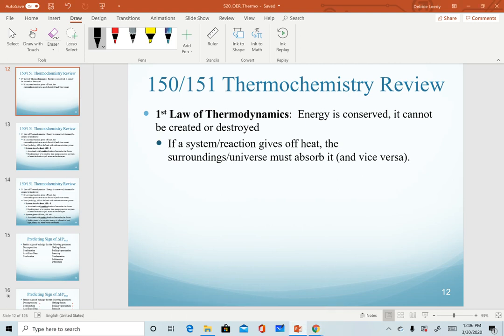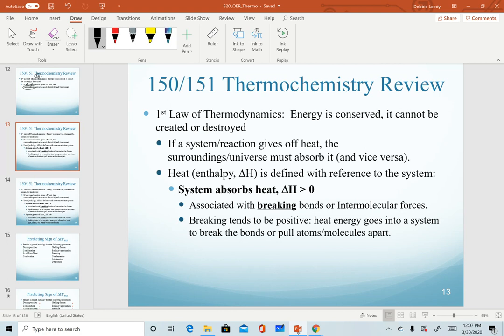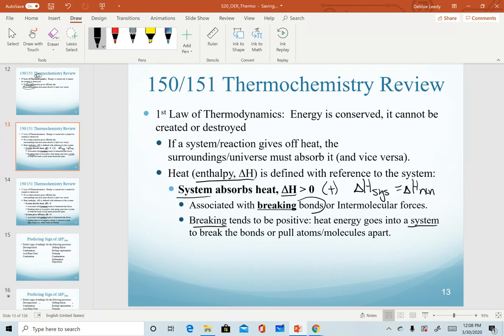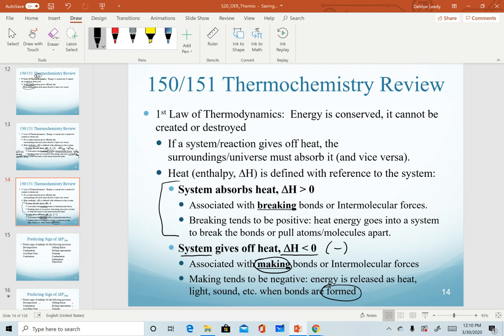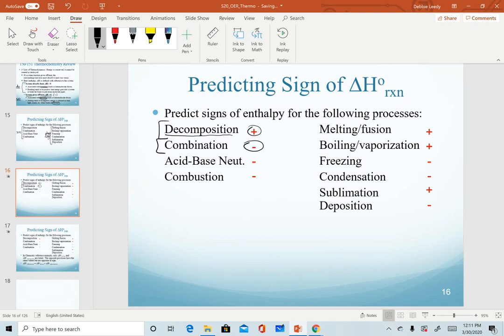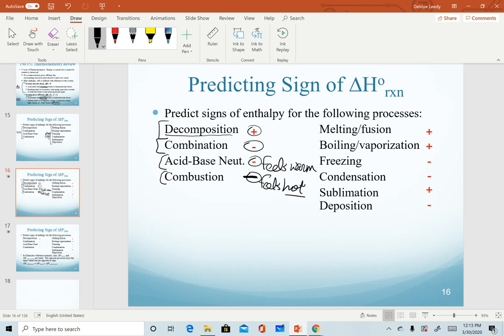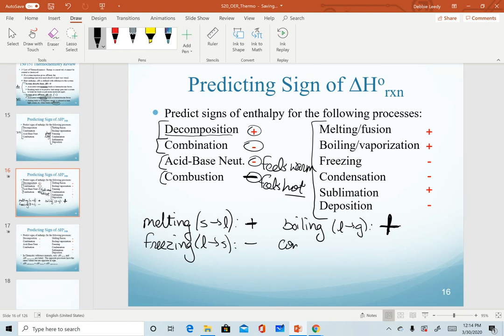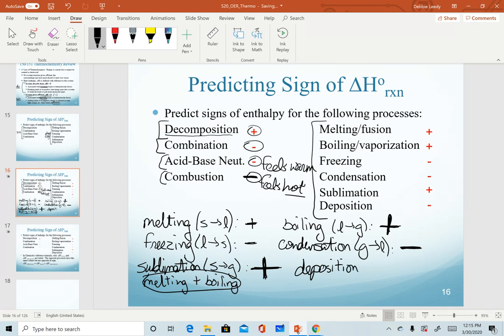Enthalpy Review; Predicting enthalpy signs of reactions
Enthalpy review; 1st Law of Thermodynamics; Predicting signs of enthalpy for chemical reactions and physical changes